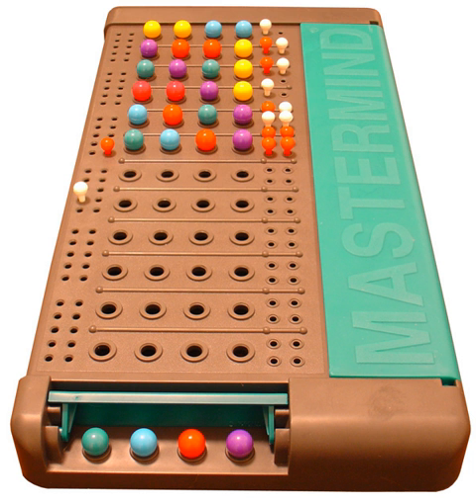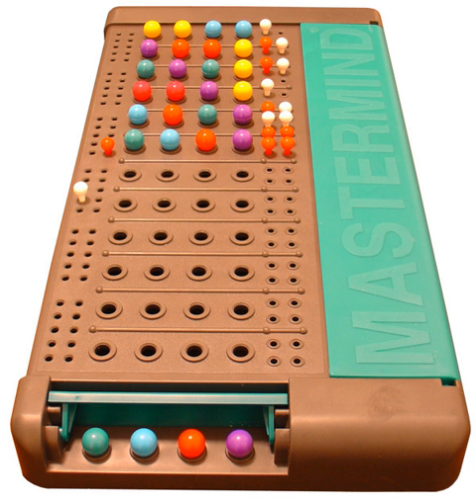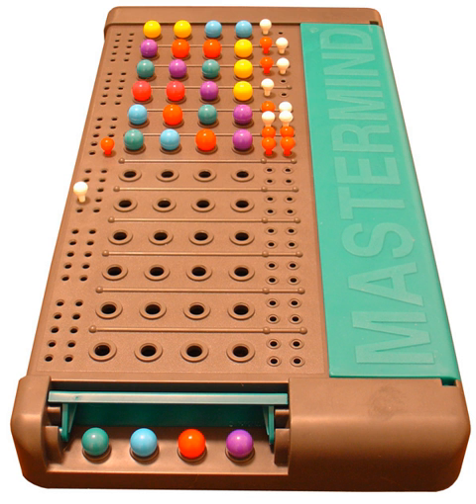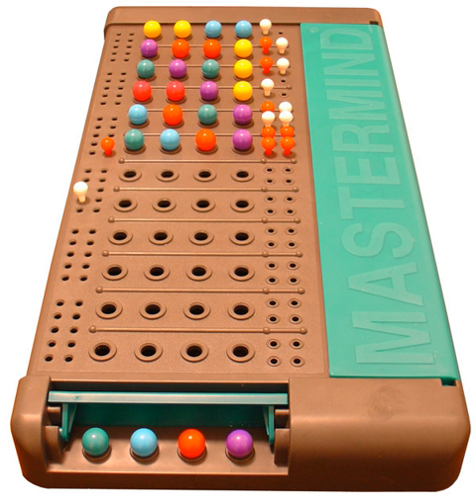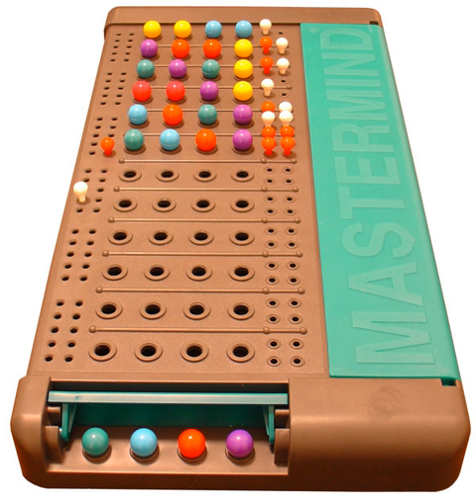Mastermind (board game) | Wikipedia audio article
00:00:21 1 Gameplay and rules
00:03:06 2 History
00:04:54 3 Algorithms
00:05:06 3.1 Five-guess algorithm
00:05:12 3.2 Genetic algorithm
00:07:43 3.3 Complexity and the satisfiability problem
00:08:08 4 Variations
00:09:07 5 See also
00:09:40 6 References
00:10:41 7 External links
00:11:43 See also

- Socrates

SUMMARY
Mastermind or Master Mind is a code-breaking game for two players. The modern game with pegs was invented in 1970 by Mordecai Meirowitz, an Israeli postmaster and telecommunications expert. It resembles an earlier pencil and paper game called Bulls and Cows that may date back a century or more.